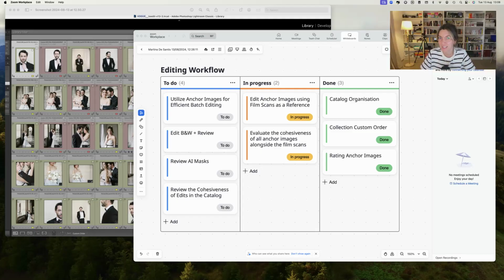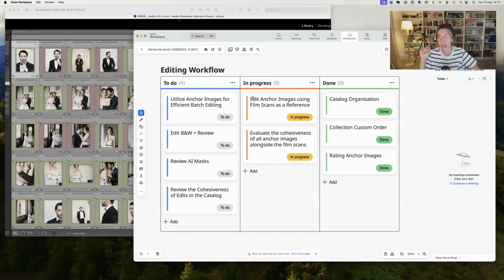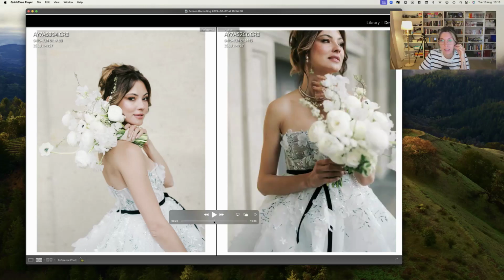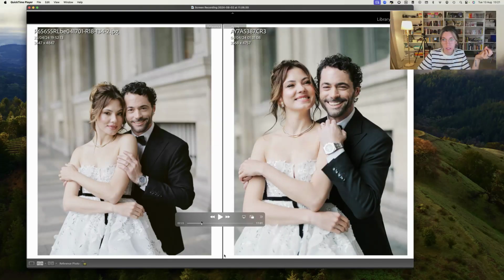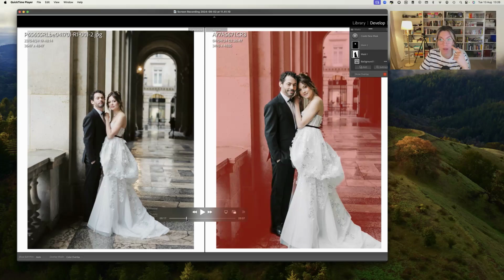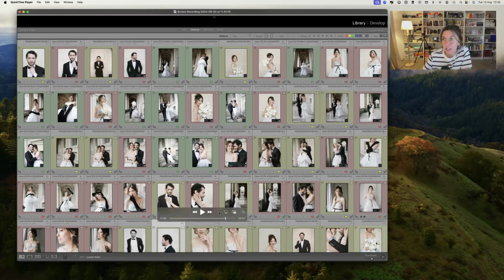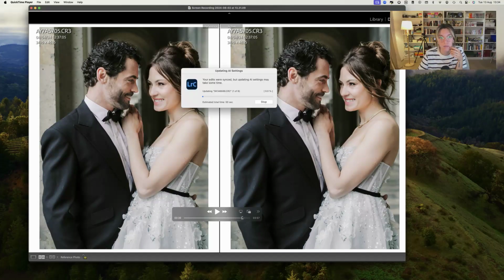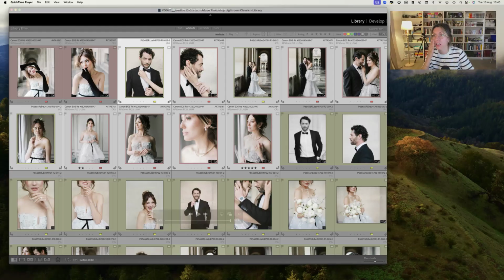Pro Editor's Secrets to a Breathtaking Paris Session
Join me in this editing tutorial where I show how I edited D'Arcy Benincosa's digital photos to match the dreamy look of the film she shot for this Paris Styled Shoot. I walk you through my entire workflow and the Lightroom presets I created, which are available for purchase below.

🎥 Digital Photography and Videography:
** FujiFilm X100V
** Sony Alpha ZV-E10
** Insta360 X4 - Action Cam
** GoPro HERO11 - Action Cam
** Sony Shotgun Microphone ECM-B10
** Manfrotto MK290XTA3-3W Tripod
** Manfrotto 131DB Ripro Arm for Tripod
** Manfrotto Mini Tripod
** SanDisk 128GB Extreme PRO

🎞️ Film Photography:
** Sekonic L-858D SPEEDMASTER
** Kodak Portra 400 (120)
** Kodak Gold 200 (120)
** Kodak Portra 400 (135)
** Kodak Gold 200 (135)
** Fomapan Classic 100 (135)
** FujiFilm Instax WIDE
** Duracell 28L A544

👩🏽‍🔬 Developing:
** CineStill Cs41 Kit
** Paterson Tank
** Paterson Large Changing Bag
** Sous Vide
** Waterproof Thermometer
** Collapsible Storage Bottle
** 35mm Film Cassette Opener
** Stackable Measuring Jug
** Set of Funnels
** Demineralized water

✨ Scanning:
** Epson Perfection V600 Photo Scanner
** Sheets for Negative Archive (120)
** Sheets for Negative Archive (135)
** Mitama Collector with Trendy Lever Mechanism
** Nitras ESD Gloves

👩🏻‍💻 Editing:
** Apple Studio Display 5K
** Apple iMac Display Retina 4K
** Contour ShuttlePRO v2 Controller
** Beats Studio3 Wireless Headphones
** Apple Magic Mouse
** Aluminum Mouse Pad
** XXL Mouse Pad Mat

🖨️ Printing:
**Canon SELPHY CP1500
**Canon Paper and Ink

🧙🏼‍♀️ More:
** Apple MacBook Pro Touch Bar
** Apple iPhone 12 Pro
** WD 2 TB Elements External Hard Drive
** SanDisk Cruzer Force 32 GB
** Wacom Intuos Graphic Tablet Bluetooth
** Apple Magic Keyboard
** Zealsound Condenser Microphone
** Neewer Studio Microphone Pop Filter
** USB-C to USB-A Converter Cable
** Smartphone Tripod Support
** Apple EarPods with Lightning Connector
** Earphone Case
** Visual Timer
** Cleaning Kit
** Camera Hand Wrist Strap

timestamps:
00:00 Fine Art Editing Workflow Walkthrough
5:30 Edit Digital Photos using Film Scans as a Reference
20:53 Digital Photos and Film Scans Revision
22:00 How to Match Camera Bodies and Lenses
23:18 Matching and Tweaking AI Masks
29:25 Final Revision
31:52 Final Tips